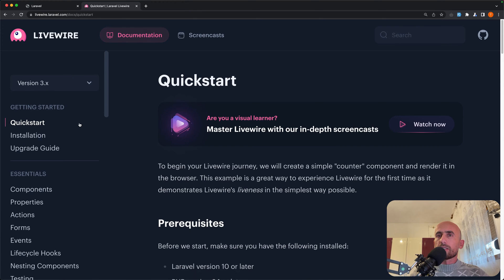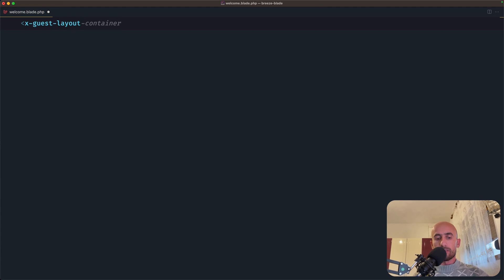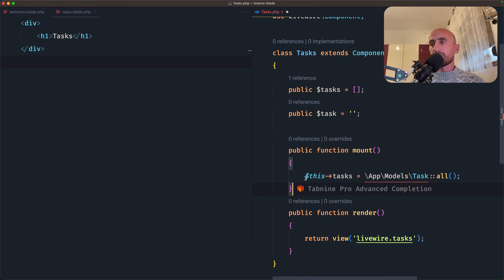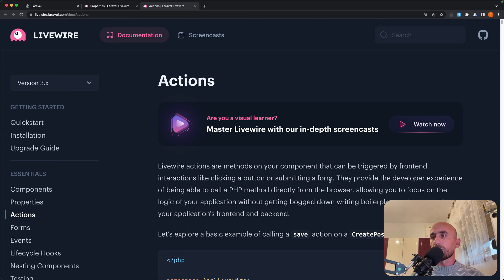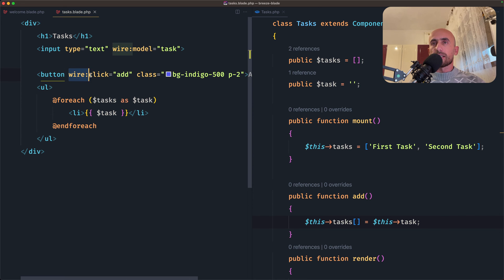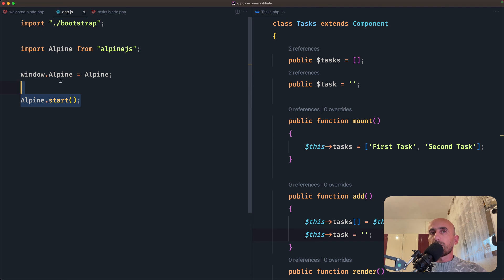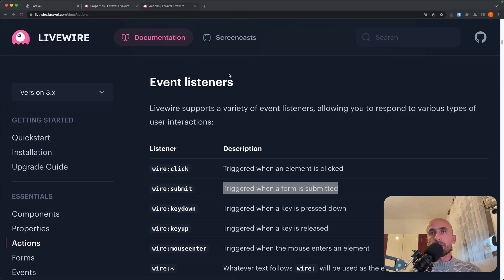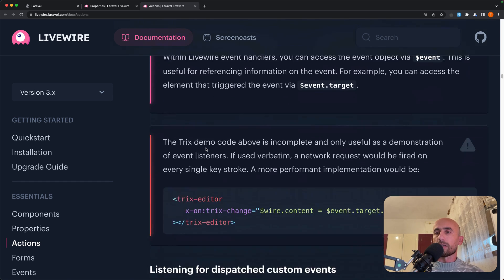Actions & Properties - Laravel Livewire v3 Tutorial episode 4